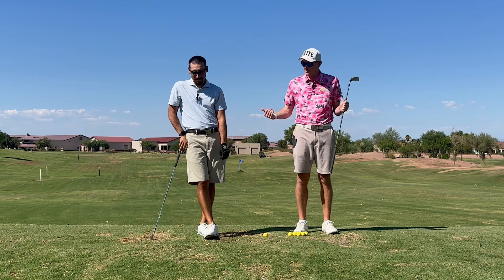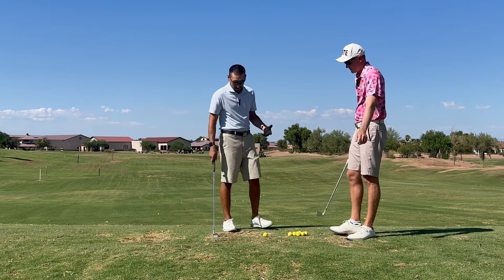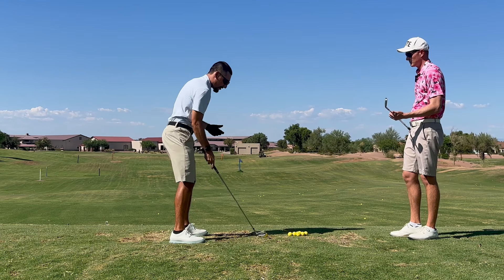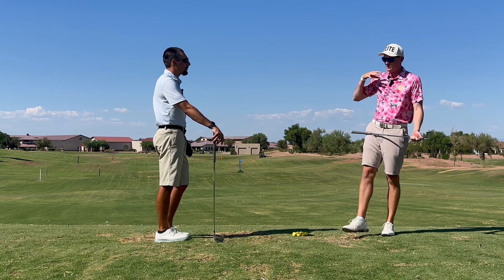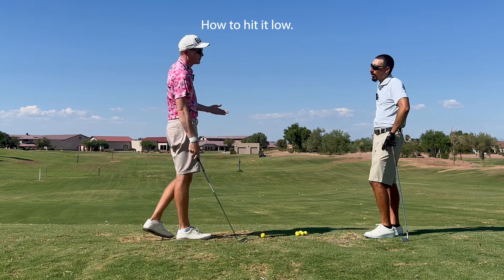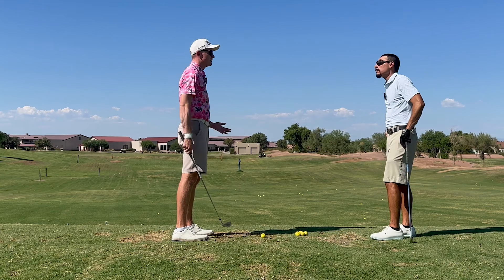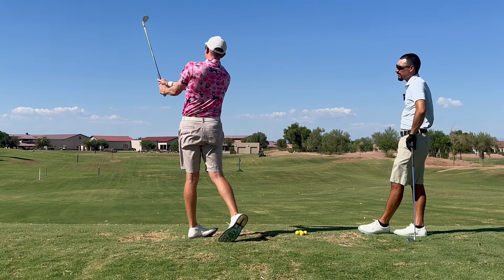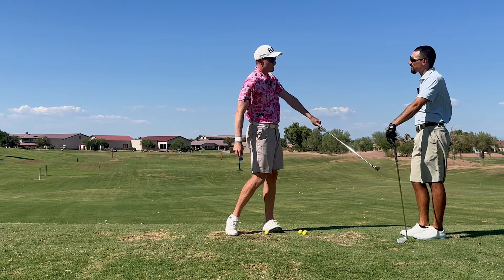How to Hit High and Low Golf Shots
In this video Trev and Alex go over how to hit high and low golf shots and how to control your ball flight. Setup and learning how to control your release can aid in creating your desired trajectory.

Golf School November 22nd-24th at Whirlwind Golf Club in Chandler Arizona

Here is  what you are going to learn in this video:
1. How to hit your golf ball lower.
2. How to hit your golf ball higher.
3. How to manage your release.

Chapters
00:00 Intro
01:23 How to hit it high
01:56 How to control your release
05:14 How to hit it low

⛳️ Book your golf swing lessons below online or in person. ⛳️